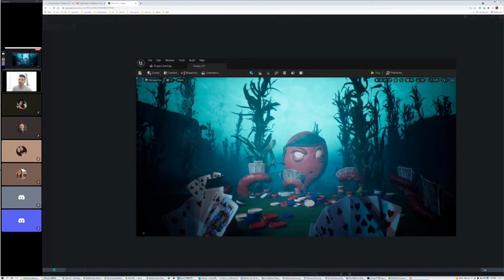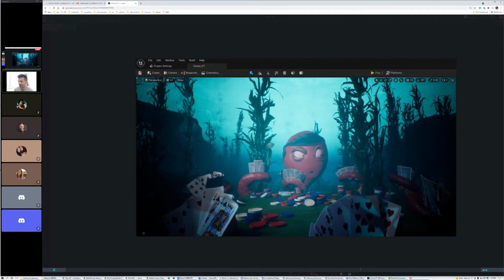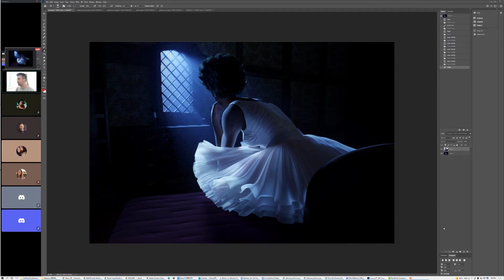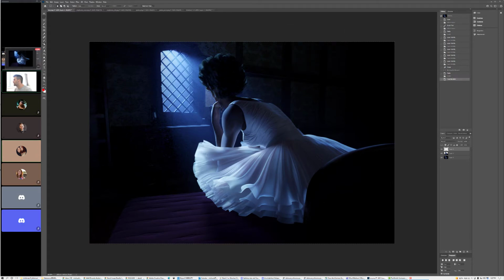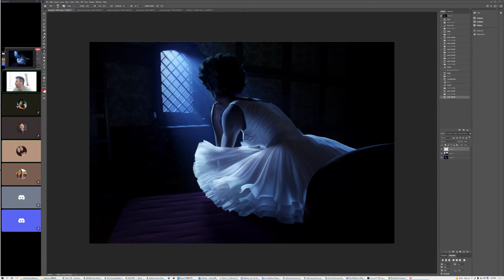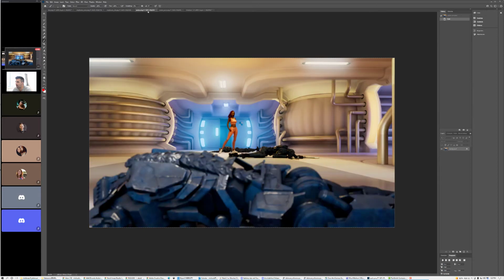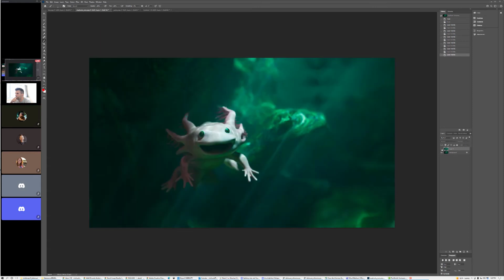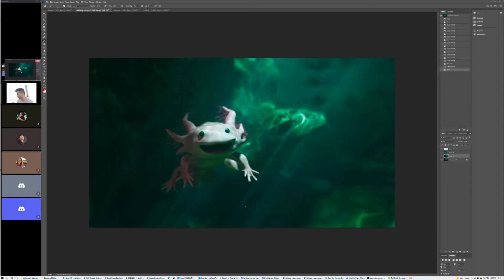Academy of Animated Art Lighting Critique with Mike Tanzillo - August 26th, 2021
In this episode of Lighting Critique by Mike, he starts things off by answering a couple of industry-related questions. Mike then breaks down several student submissions, including an animated still. Tune in and enjoy!

Highlights

0:10 - Q and A
9:26 - Ubaid's Submission
13:10 - Kat's Submission
17:23 - Justin's Submission
20:24 - Stephanie's Submission